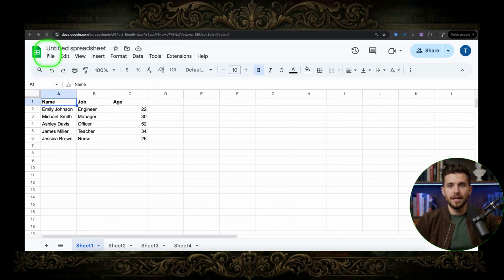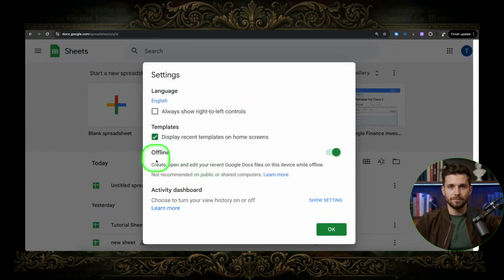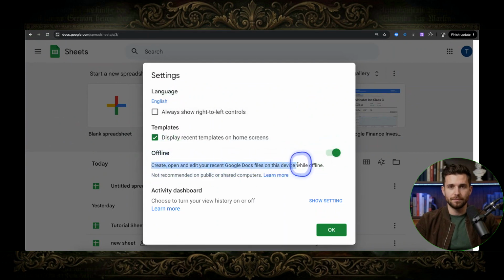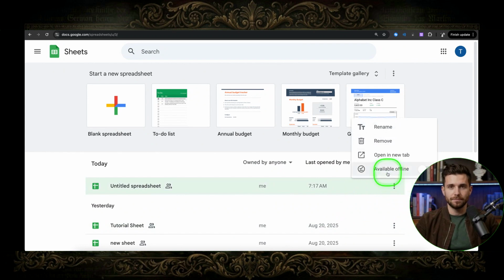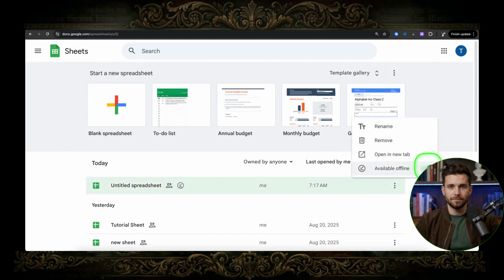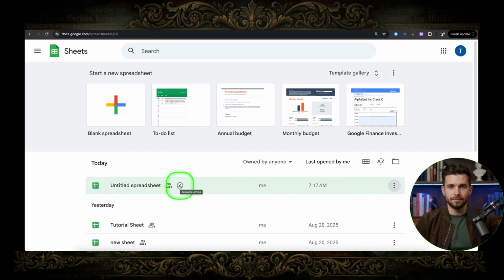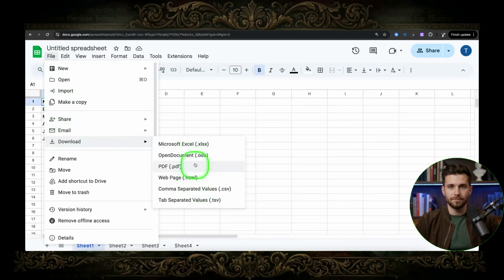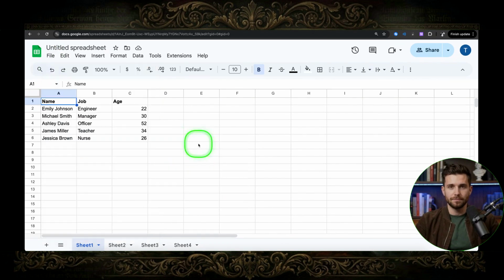How To Work Offline In Google Sheets: Fast and Easy 2026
This technical tutorial explains the exact method for working offline in Google Sheets. This comprehensive guide covers all essential settings required for the process. We systematically verify each parameter when you execute working offline in Google Sheets. Learning to properly configure working offline in Google Sheets helps you optimize workflows, save valuable time, and maintain efficient daily organization across your 2026 digital projects.